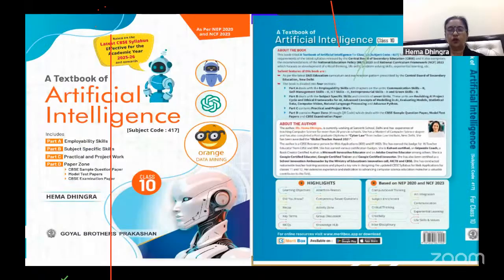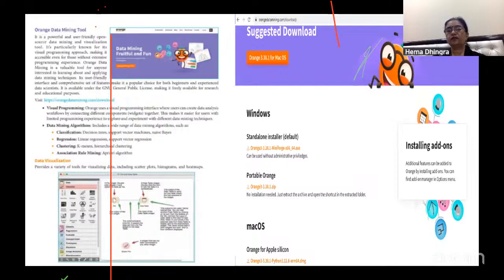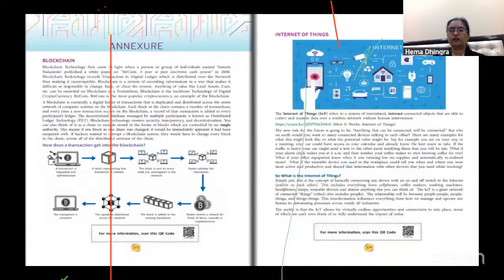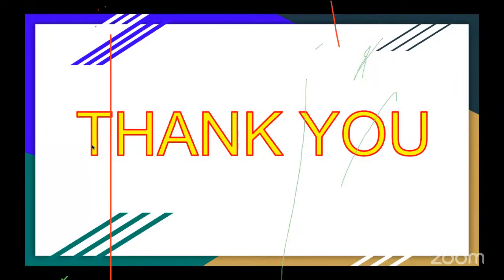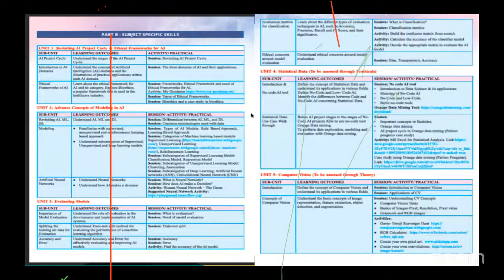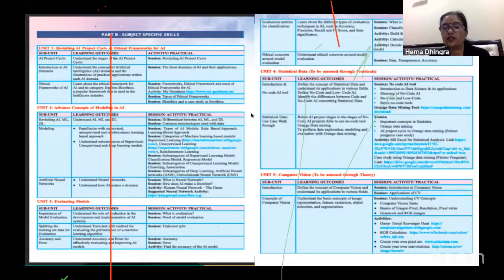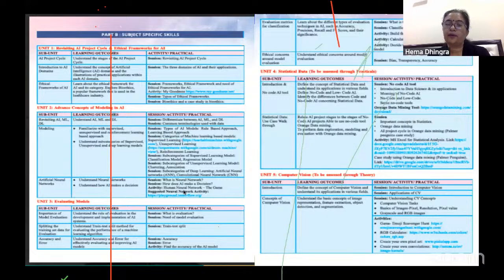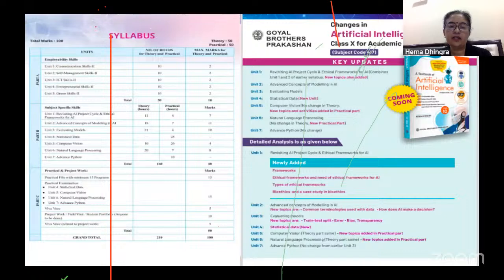CBSE Update: Webinar on Artificial Intelligence Syllabus 2025 Update for Class 10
This session covers the latest updates in the CBSE AI syllabus for Class 10, helping educators and students understand the changes and their impact. Learn how to implement the new guidelines effectively in your teaching.

This webinar is organized by Goyal Brothers Prakashan and features Ms. Hema Dhingra, who will discuss the syllabus updates and share practical insights for educators.

These webinars are now available on YouTube. Watch the full series here: (link)